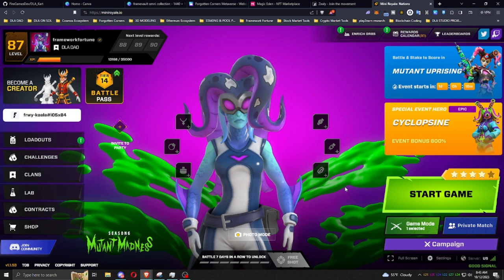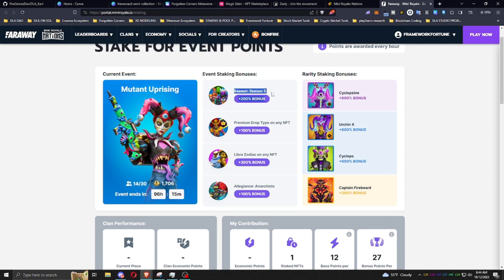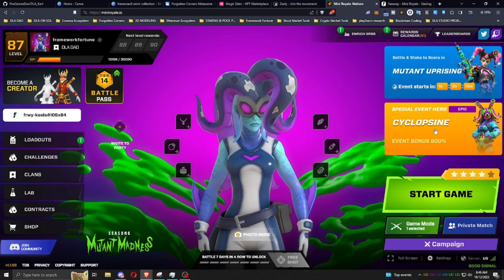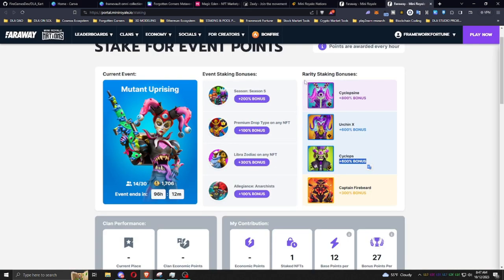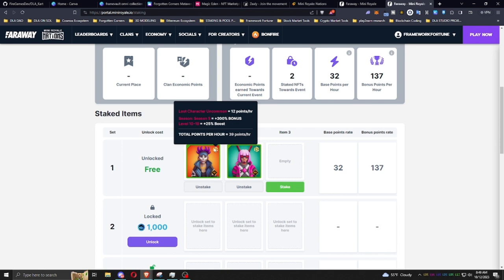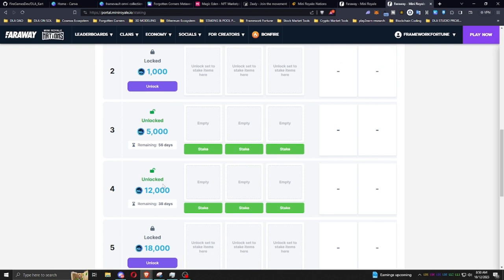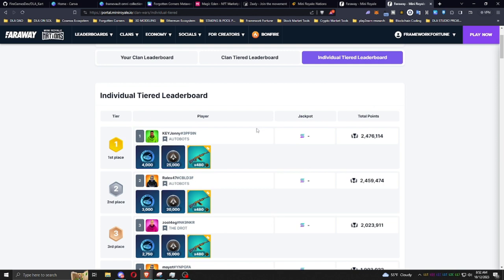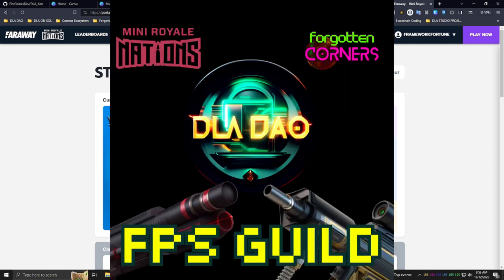MINI ROYALE: Clan War Staking Explained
In this video, we delve into the intricacies of Play2Earn FPS on Solana -Mini Royale Nations - Clan War Staking, breaking it down! Whether you're a seasoned player or just starting, you'll gain valuable insights into how Clan War Staking works, maximizing your earnings and impact on the battlefield.

Discover the secrets of effective Mini Royale NFT staking, learn how to optimize your strategy, and find out why Clan War Staking is a game-changer in the Mini Royale universe